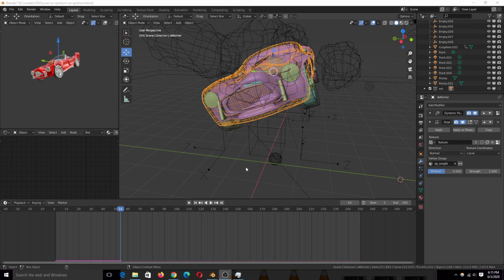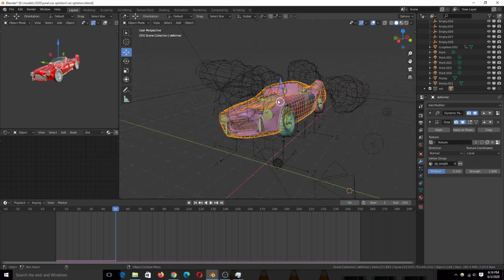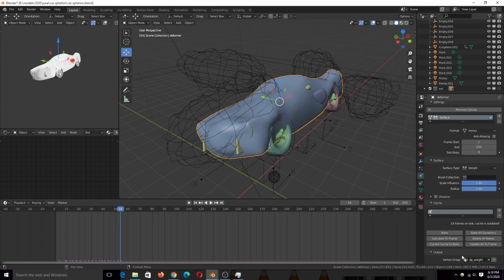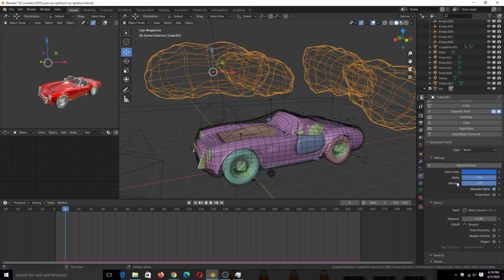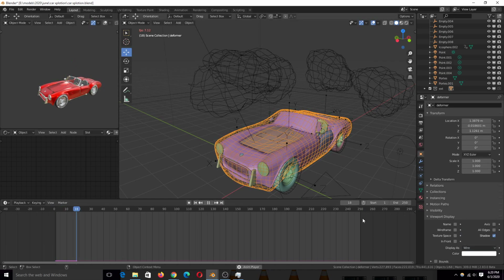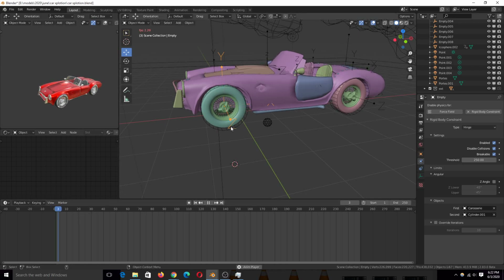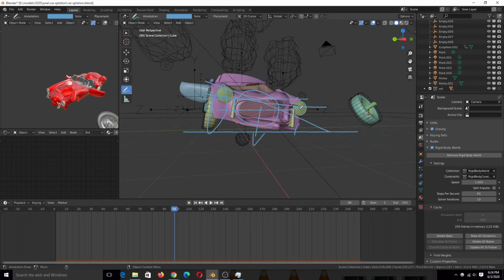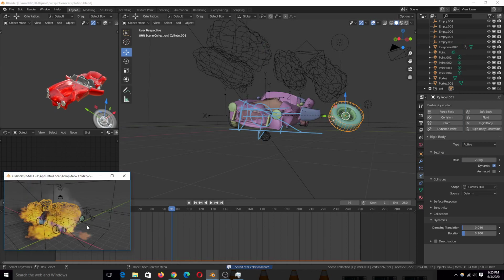how to make a car explosion in blender part 2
2 monitor setup